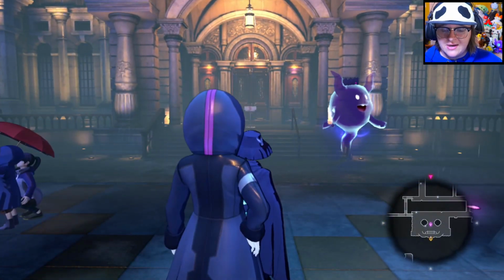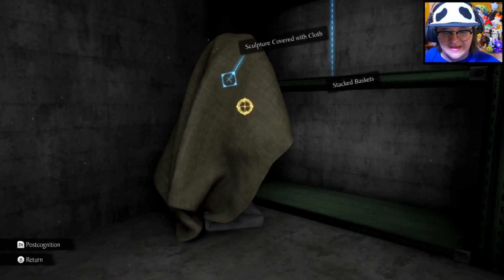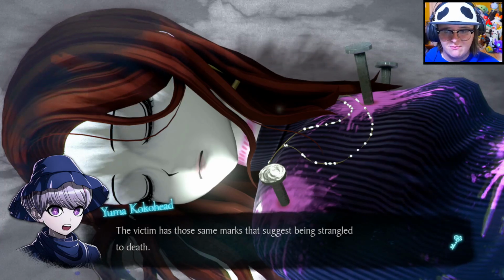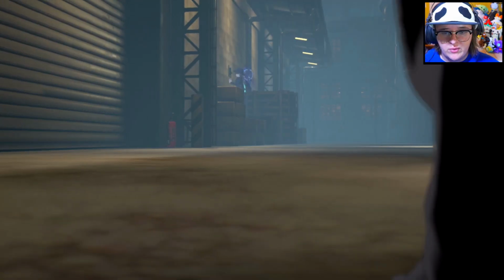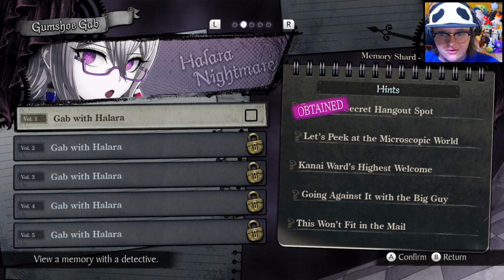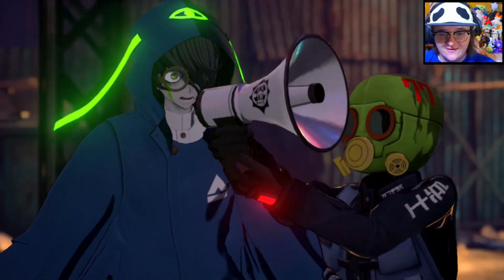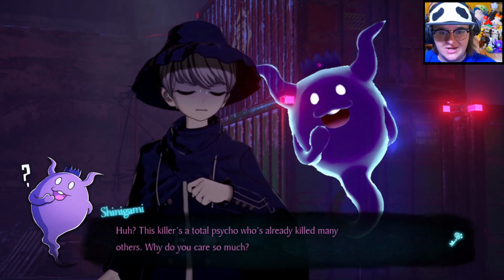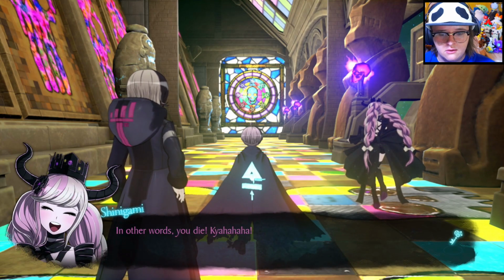Tick Tock Times Up || Master Detective Archives: Rain Code || (Episode 11)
Master Detective Archives: Rain Code beckons players into the mysterious expanse of Kanai Ward, where shadows conceal secrets, and the enigmatic rookie investigator Yuma Kokohead grapples with the uncertainty of his own identity. Amidst the rain-soaked streets, Yuma finds an unlikely ally in Shinigami, a spectral companion with a mysterious past who aids him in navigating the labyrinth of mysteries that shrouds the city.

Embark on a captivating journey through the atmospheric locales of Kanai Ward, guided by the unique partnership between Yuma and Shinigami. From neon-lit avenues to dimly lit alleys, each location conceals clues and puzzles that intertwine with the city's secrets and the forgotten history that Yuma seeks to uncover.

As the narrative unfolds, Yuma and Shinigami work in tandem, unraveling the threads connecting the mysterious disappearances to the eerie occurrences plaguing the city. Shinigami's spectral insights and ethereal abilities become pivotal as the duo confronts the unknown, employing their combined skills in observation, deduction, and puzzle-solving to unveil the truth.

In Master Detective Archives: Rain Code, the cityscape comes alive with atmospheric visuals and immersive gameplay. The narrative weaves seamlessly between Yuma's journey of self-discovery and the unfolding mystery. Navigate a labyrinth of enigmas, solve intricate puzzles, and make choices that not only shape the narrative but strengthen the unique bond between Yuma and Shinigami.

Welcome to the captivating world of Master Detective Archives: Rain Code, where the partnership between Yuma Kokohead and his ghostly companion, Shinigami, forms the core of a grand adventure. Immerse yourself in a tapestry of cryptic clues, strategic thinking, and the exploration of a city steeped in secrets. Prepare to become a Master Detective and uncover the hidden truths that linger beneath the surface of Kanai Ward. Welcome to Master Detective Archives: Rain Code.

PC Specs:
HDD - 1.81 TB
SDD - 222 GB
External Hard Drive - 5 TB
Manufacturer-iBuyPower
Elgato HD60 Pro (Extension)

Microphone:
Blue Yeti

Camera:
Sony A5100

Thank you all so much for watching like seriously thank you so very much I love you all!